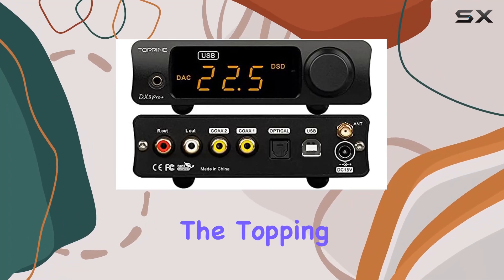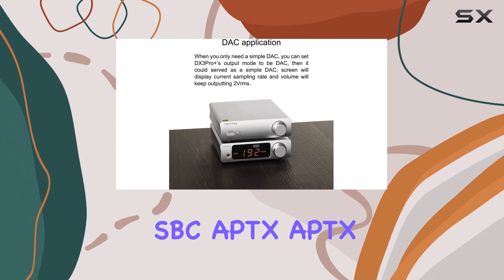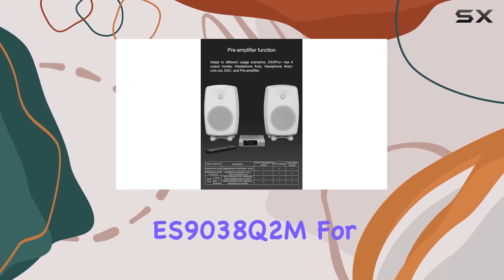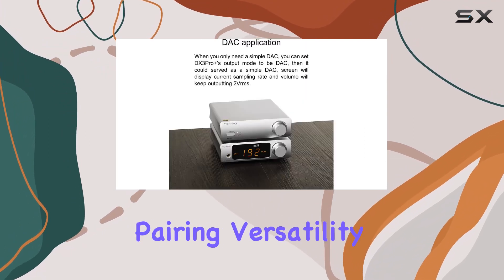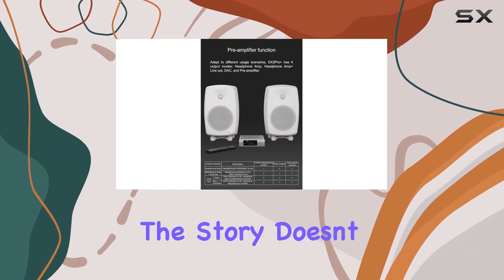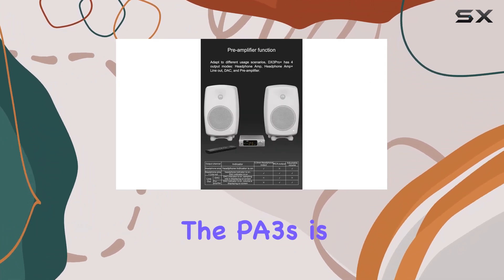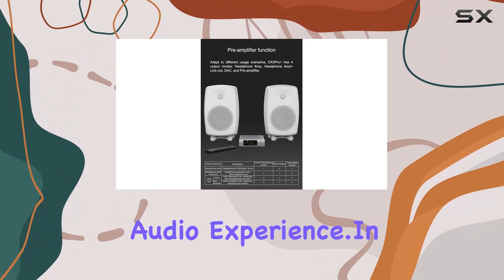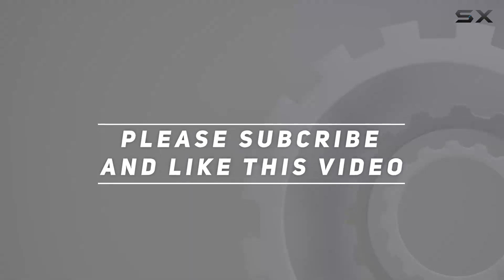Unlocking Hi-Fi Bliss: Topping DX3 Pro+ Review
0:00 Intro
0:06 Review

Things that we mentioned in this video:
Topping DX3 Pro+ ES9038Q2M : B09HBS8SLJ